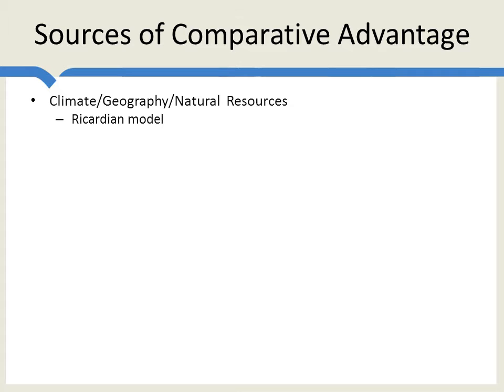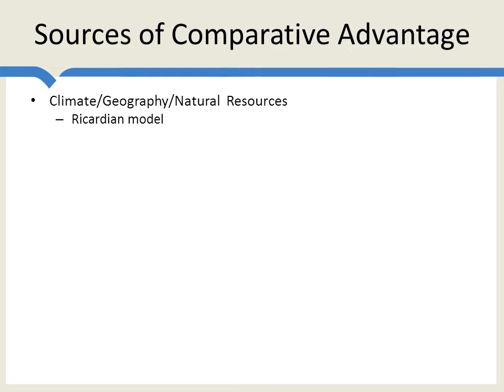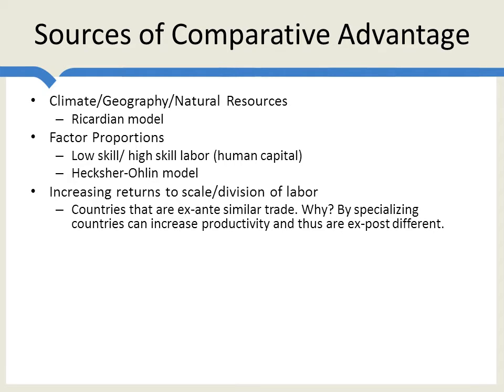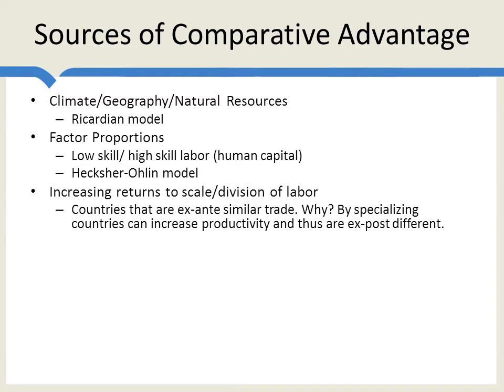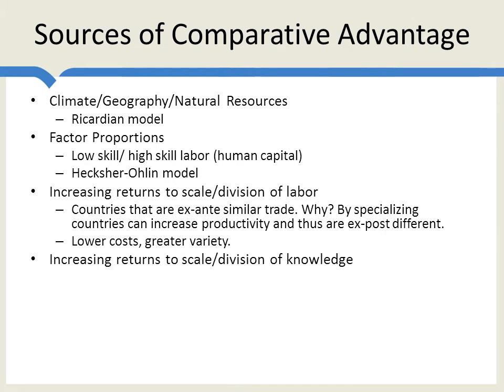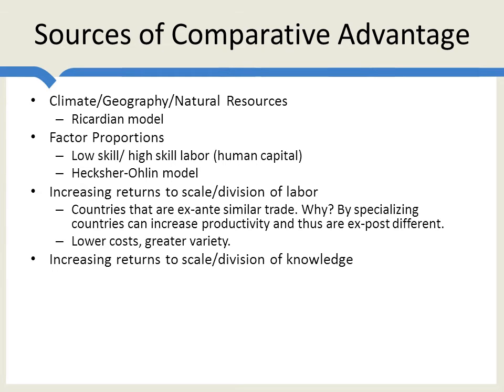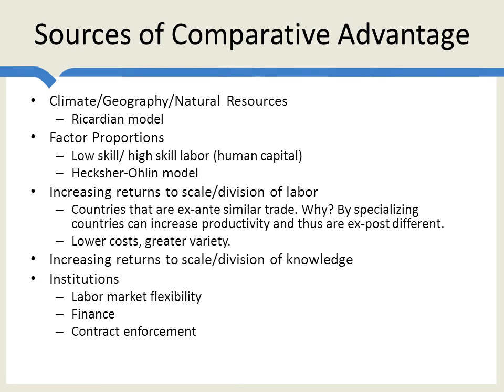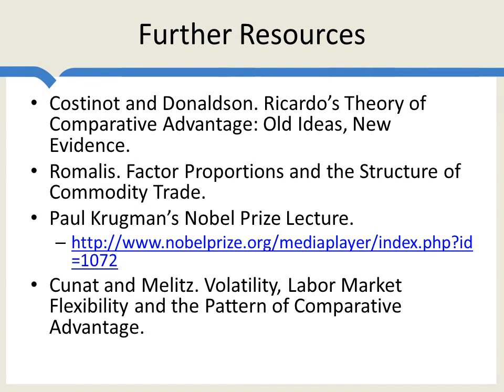Sources of Comparative Advantage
What generates comparative advantage? We look briefly at geography, factor proportions, increasing returns to scale and institutions such as labor market flexibility.